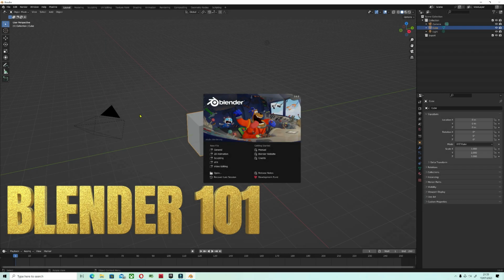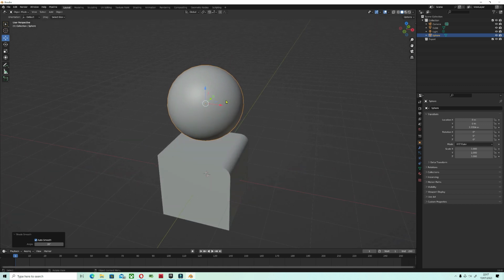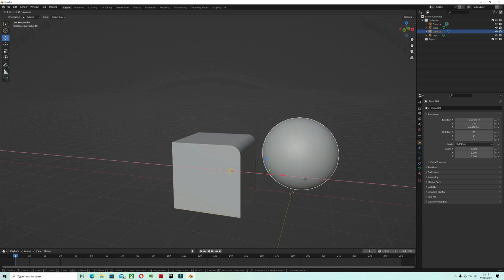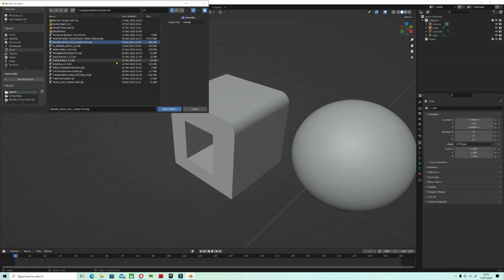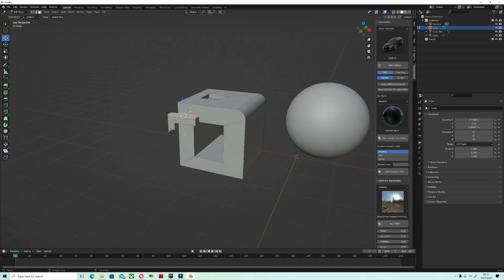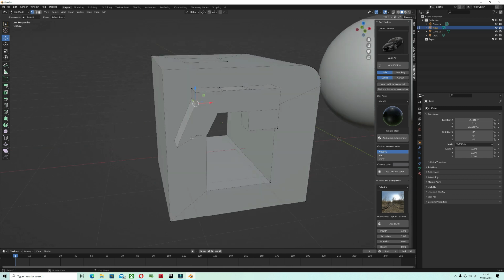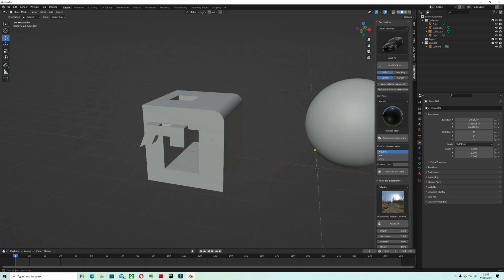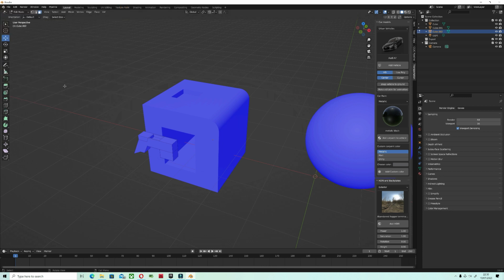Blender: How To Use Blender 101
This is a quick rushed video on some of the must haves along with a few small tips on how to use blender.

Also sorry in advance for  my rambling and the long video, I will do more short 5 to 10 minute videos in future when I have more time.

Links:

YouTube Grid-Modeler
Kushiro Kushiro @kushirokushiro2306